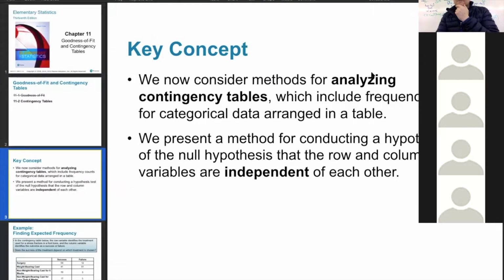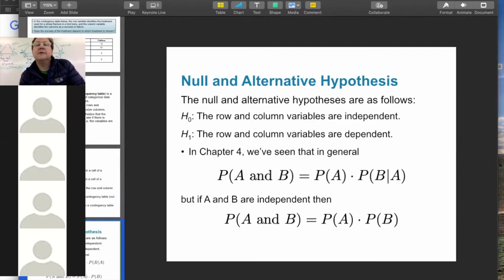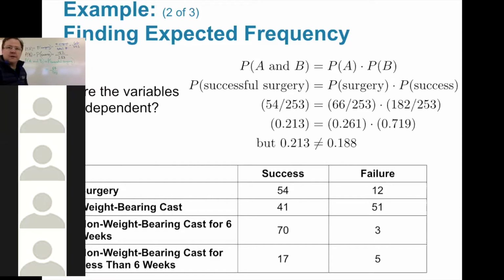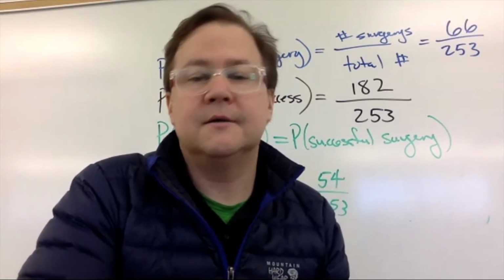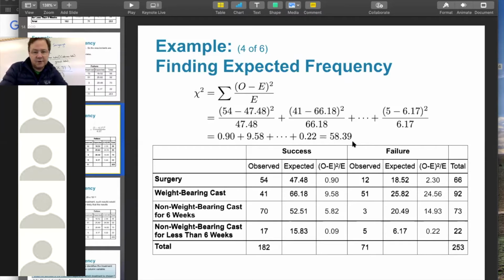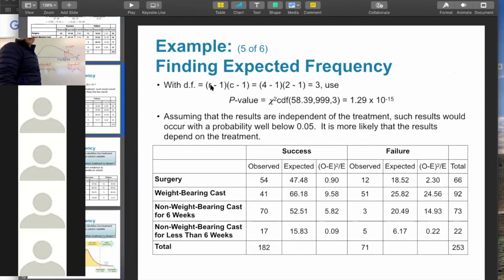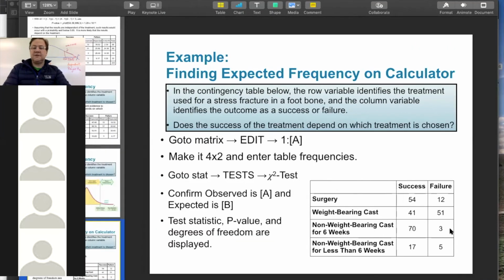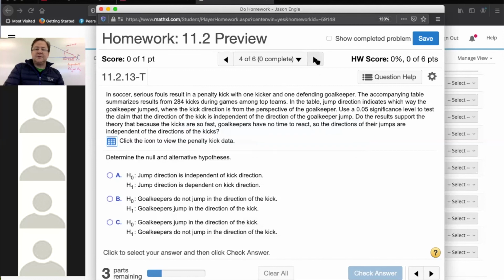Test for Independence Using a Contingency Table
§11-2 from Elementary Statistics by Triola
How to test for independence between two categorical random variables based on a contingency table using the chi-square distribution.